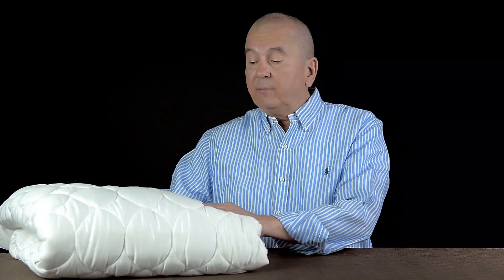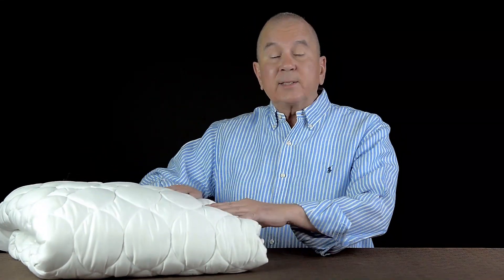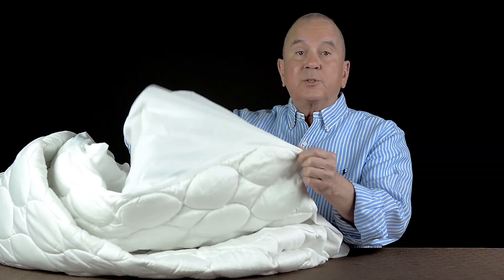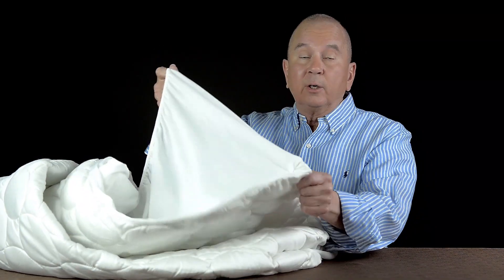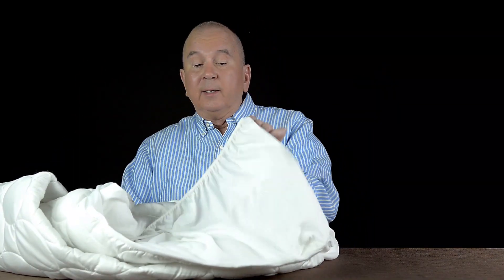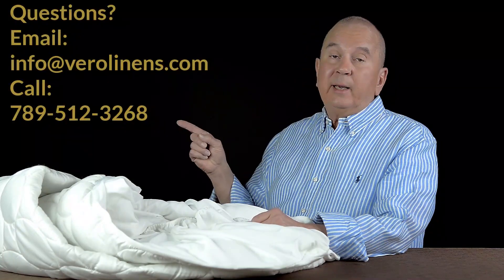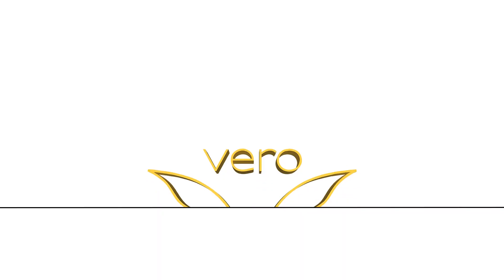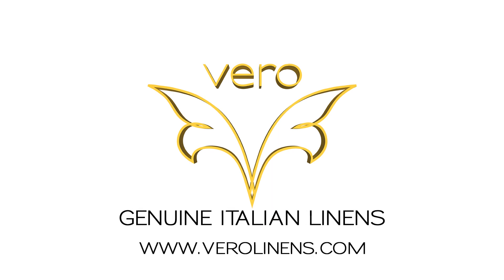Why you should use a mattress pad & what to look for in your next one!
Mattresses are expensive, difficult to clean & they are expensive. So, it's a good idea to protect them with a mattress pad. In this video, we explain why a mattress pad is a good investment and what you should look for it your replacing yours.